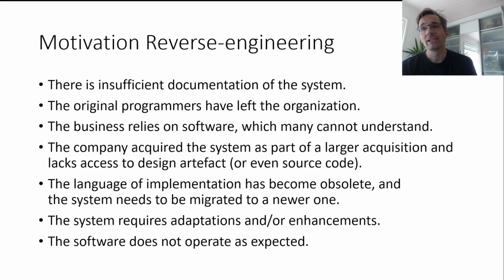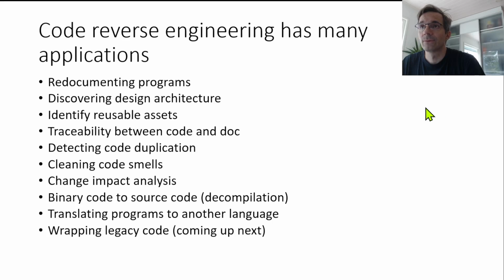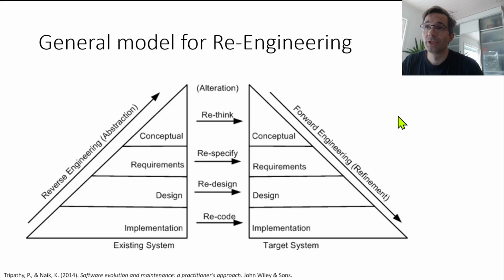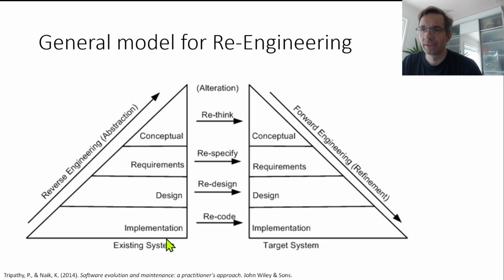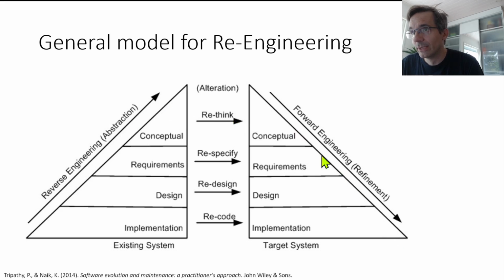L3-5 Software Re-engineering Part 2